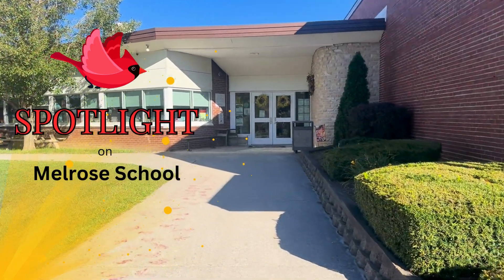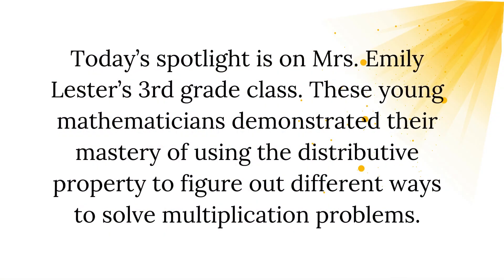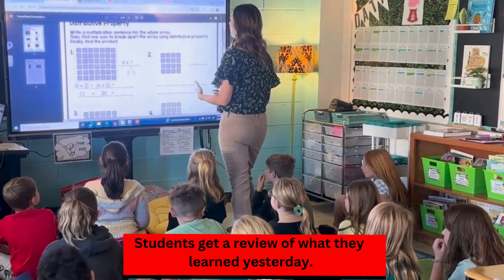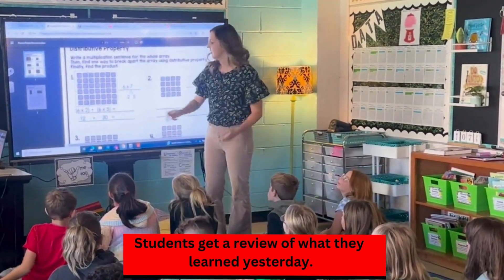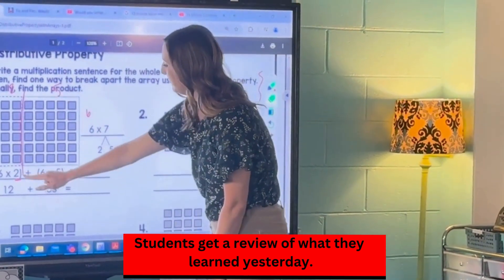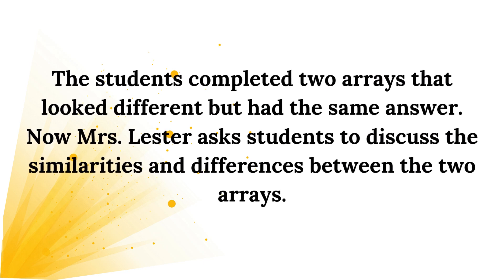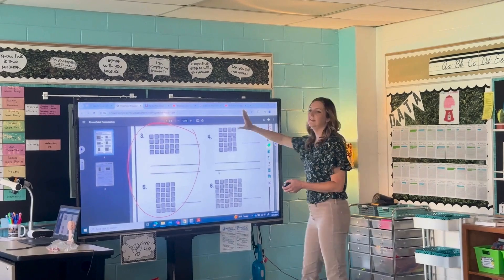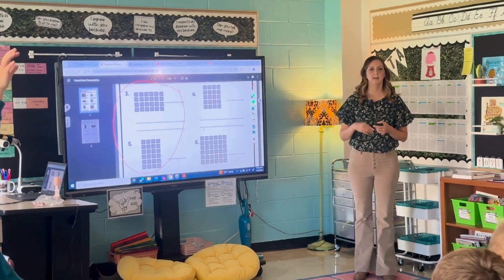SPOTLIGHT on Melrose Elementary School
We visited Mrs. Lester's 3rd grade class and got to learn about the distributive property in multiplication.